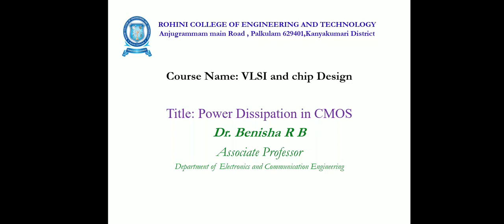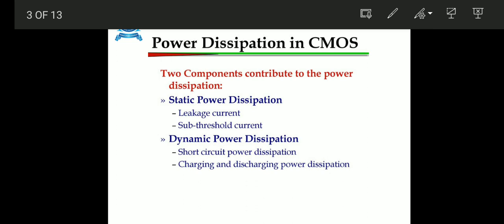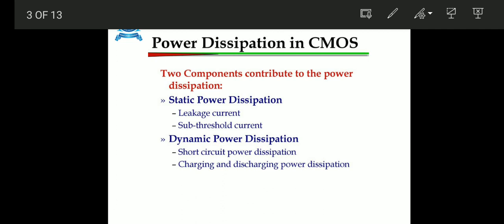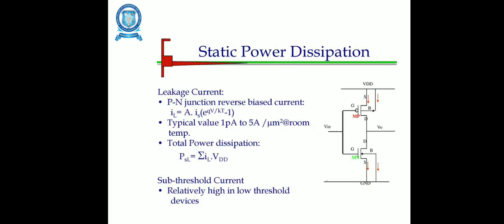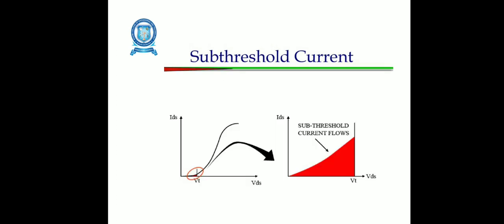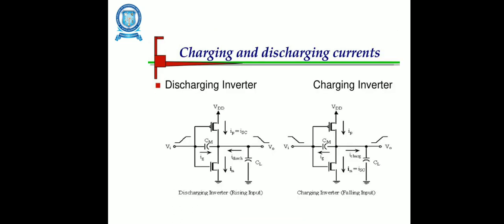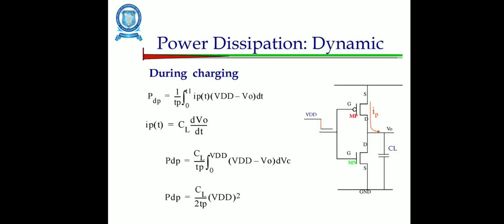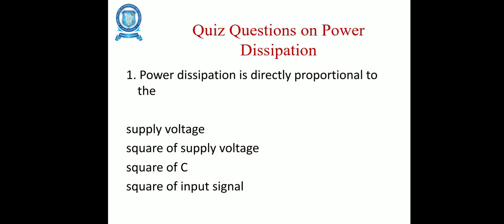2 5 POWER DISSIPATION IN CMOS